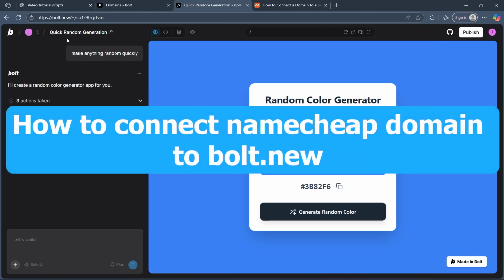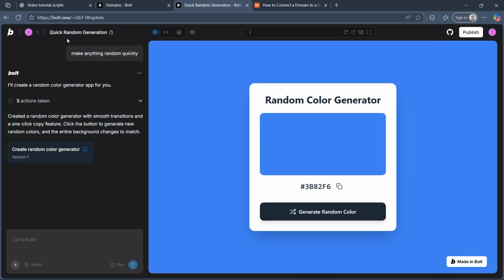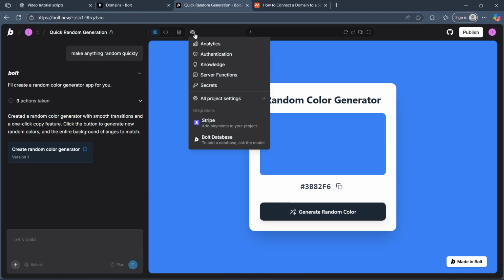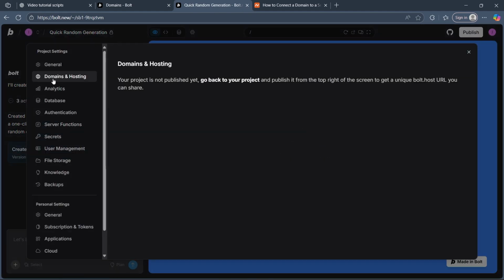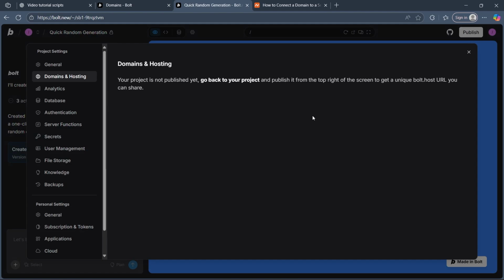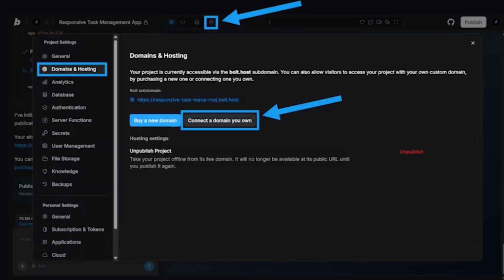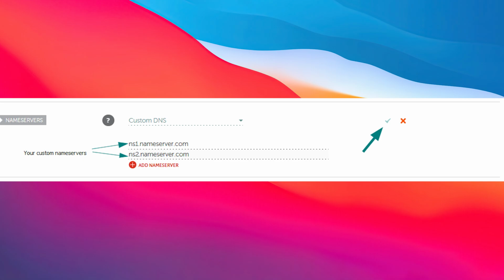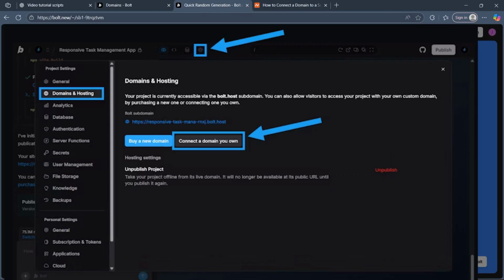How to Connect Namecheap Domain to Bolt.new - Step by Step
How to Connect Namecheap Domain to Bolt.new Learn how to connect your Namecheap domain to Bolt.new in this easy step-by-step tutorial. We’ll guide you through updating DNS settings, verifying your setup, and publishing your Bolt.new app with your custom Namecheap domain.